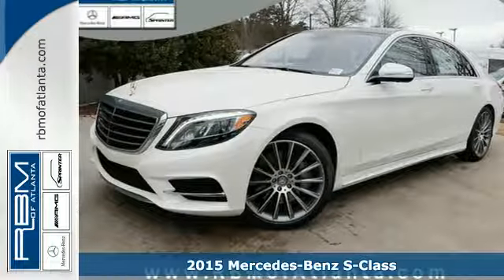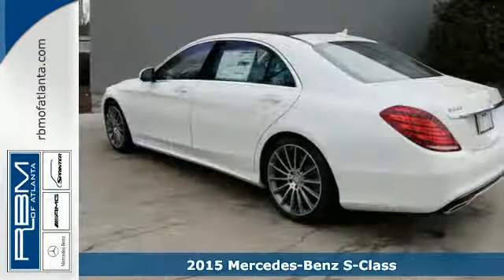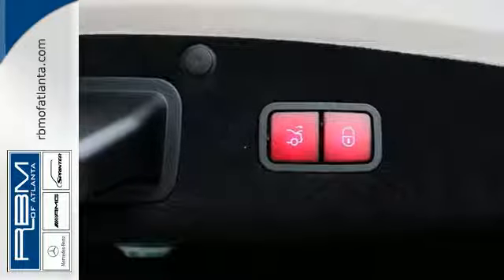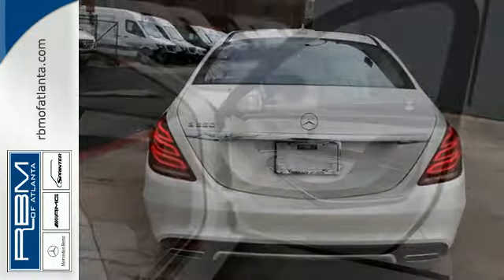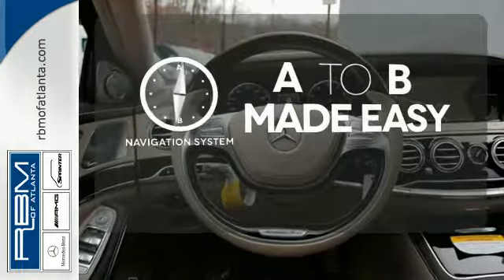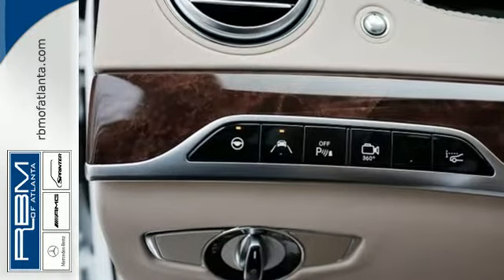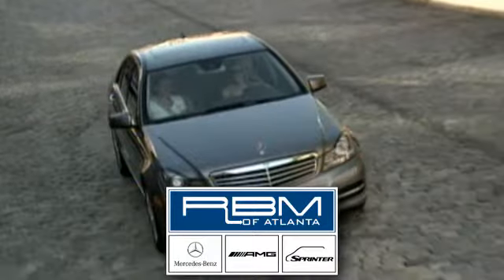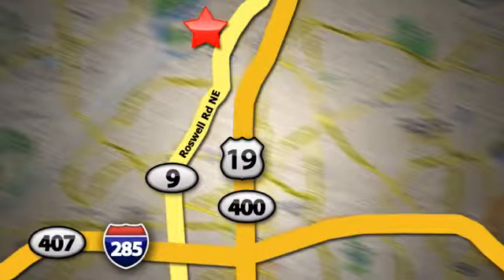New 2015 Mercedes-Benz S-Class Atlanta GA Sandy Springs, GA M29737 - SOLD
Year: 2015
Make: Mercedes-Benz
Model: S-Class
Trim: S550
Engine: 8 Cyl. 4.7 L
Transmission: Automatic
Color: designo Diamond White
Interior: designo Silk/Beige/Satin Red
Stock #: M29737
VIN: WDDUG8CB8FA155459
There's something to be said for sleek, quiet sophistication. The slim, nearly seamless sedan design is easy on the eyes. New for 2015 is the introduction of the S-Class Coupe for those who prefer sporty looks. The cabin is a handcrafted haven just for you. Nearly every surface is fashioned to your liking, from rich woods to polished aluminums, you'll have a car that truly represents your style. Make things intimate with nearly 300 LED lights in various colors to set your cabin aglow. The S-Class is more than eye candy - it treats every sense. Head and arm rests can be heated and seats have a massage setting - even a hot stone effect to ease tension. Keep your sense of smell sharp with the option to double filter cabin air or infuse it with an innovative aroma therapy system. With the 449hp biturbo V-8, you'll hit 60mph in just 4.8 seconds. Need more pep in your step? The S63 AMG 4MATIC hauls 577hp from 0-60 in 3.9 seconds with 664lb-ft of torque. Also available for the S600 and S65 AMG Sedans is a 6.0L biturbo V-12 for even more power. Providing stable comfort, any suspension will adjust leveling for optimum handling. Opt for the AIRMATIC and expect a quicker, lighter response than ever before. Or be a pioneer with the 1st camera-assisted MAGIC BODY CONTROL; which sees bumps in the road before you reach them, adjusting to quell them in real time. Stay up on trends with a 12.3in display screen for navigation, entertainment, and vehicle settings. Keep your ears happy with a Burmester sound system, choose lush surround sound or the new 3-D audio system - taking audio quality to a whole new level. Never miss a moment with the mbrace package which keeps you connected with access to Google Maps, Yelp, emergency and concierge services.

Give us a call at:

Address:
7640 Roswell Rd